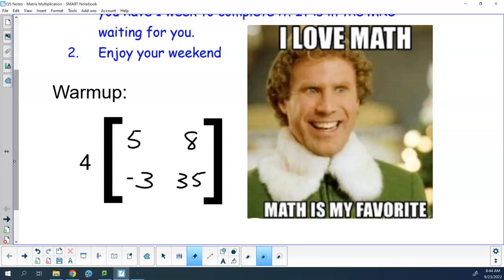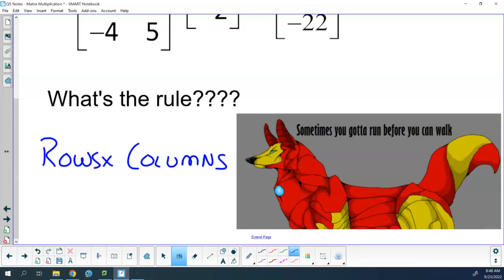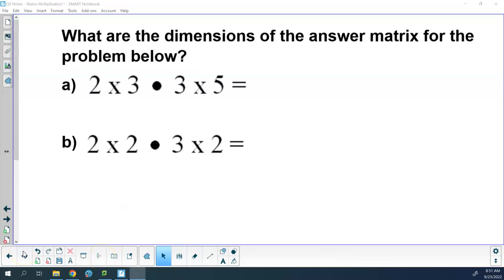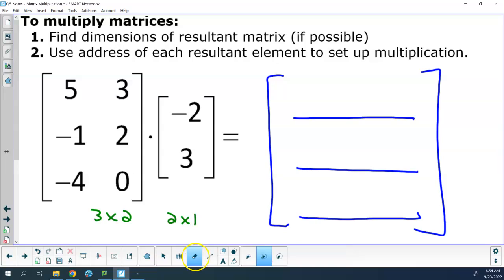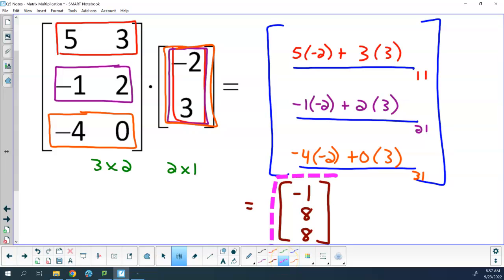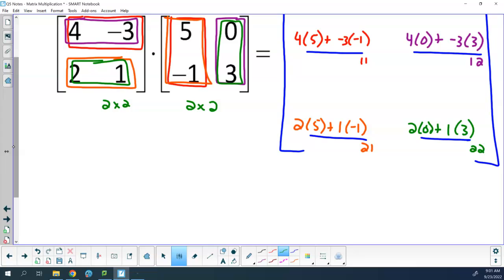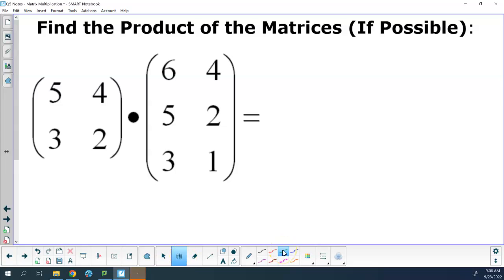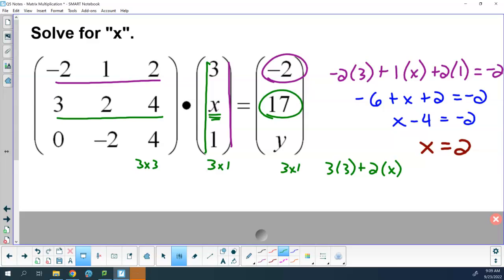Sept. 23 - Q5 Notes